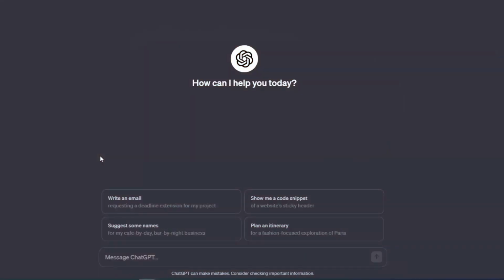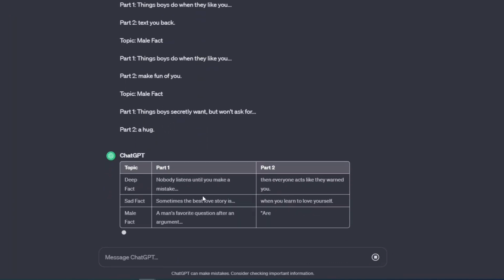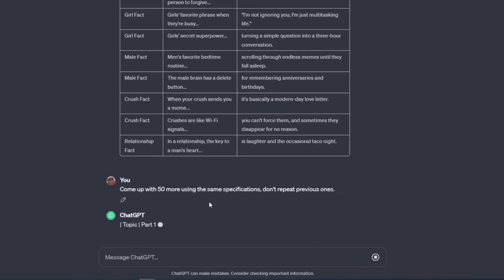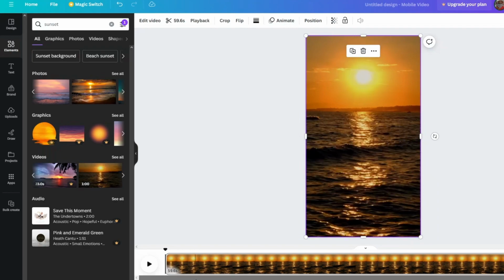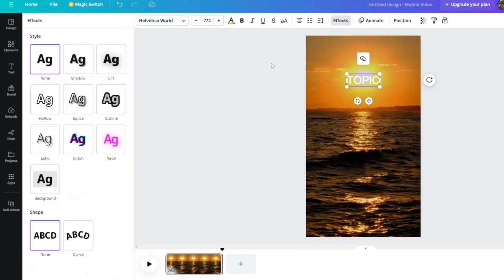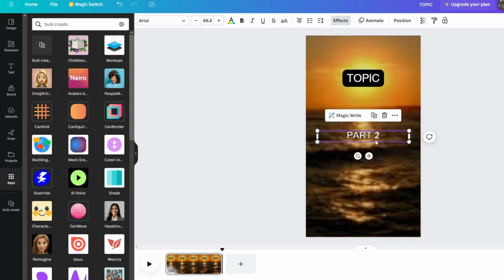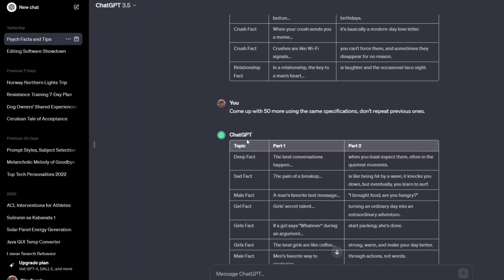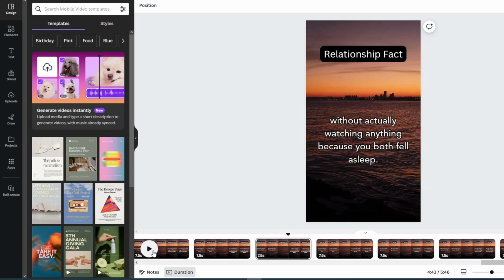How to Make Videos Using Chatgpt And Canva (Make Money Online Using Canva And Chatgpt)